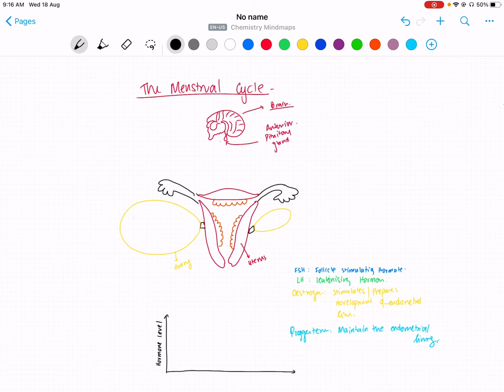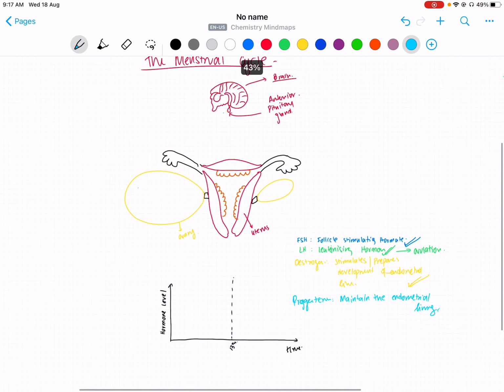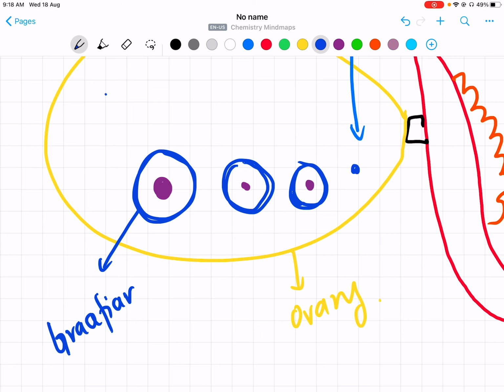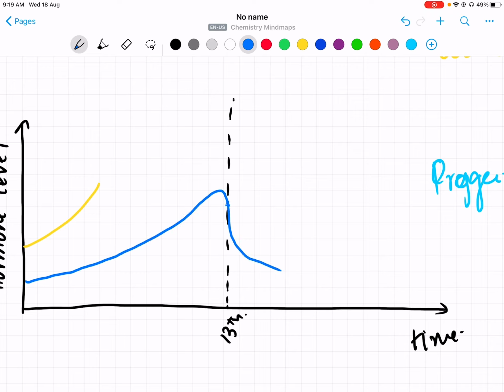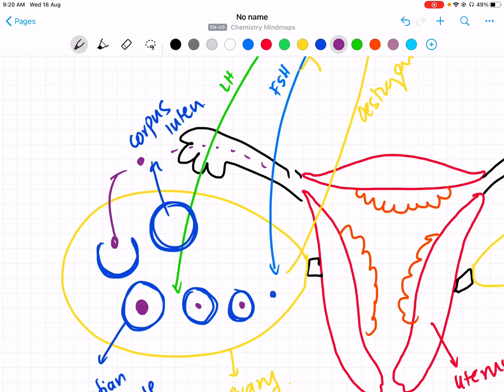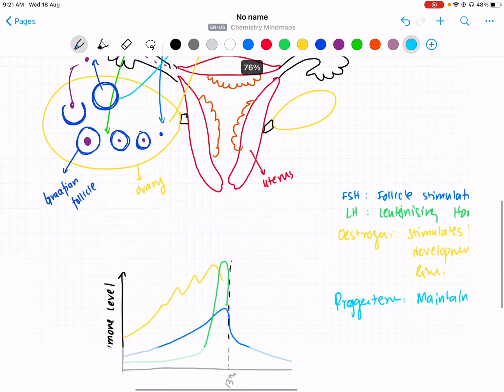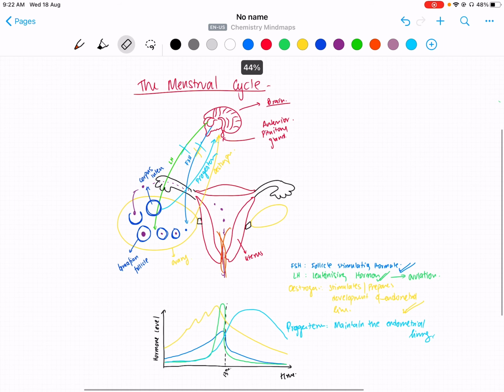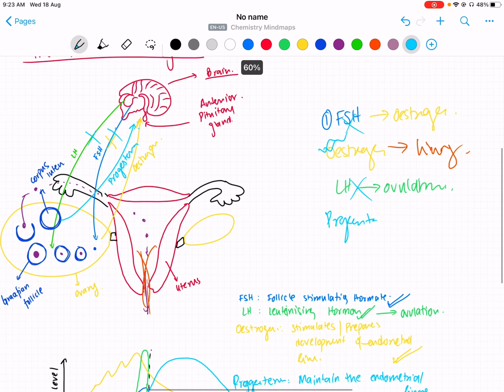Learn the Menstrual Cycle | CIE A Level Biology | Chapter 15 Coordination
Learn the menstrual cycle!